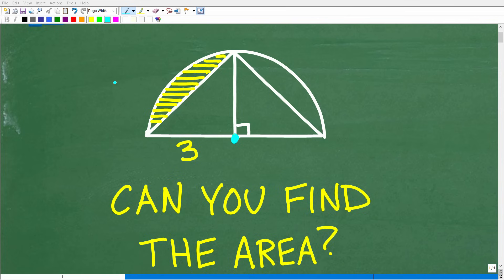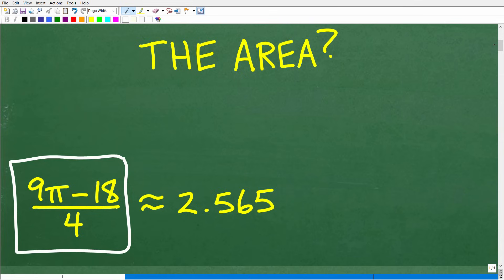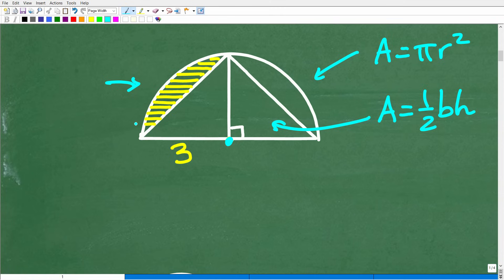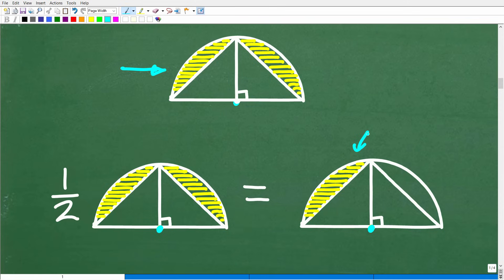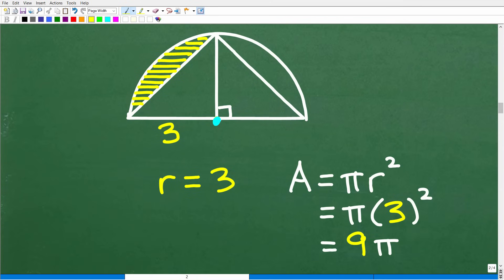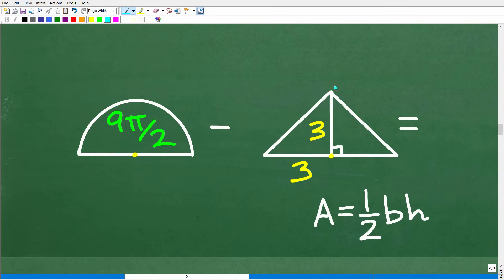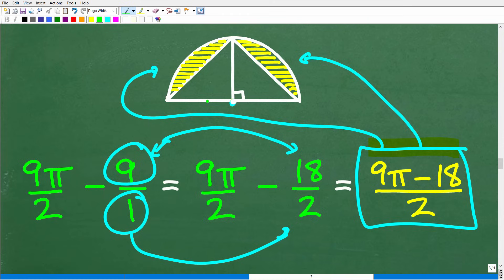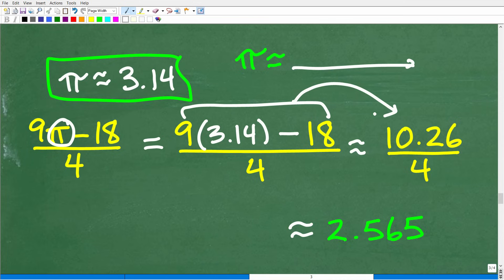A triangle is inscribed in a semi-circle with a radius = 3, what is the area of the shaded region?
How to find the area of irregular figures - circles and triangles.